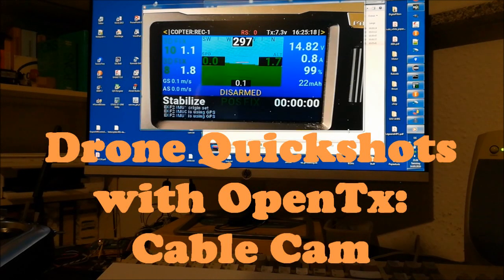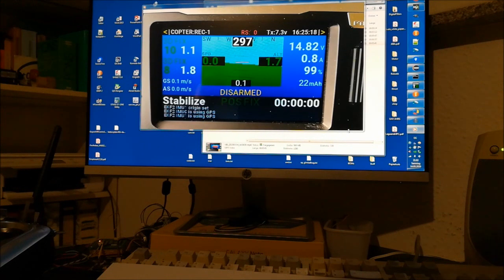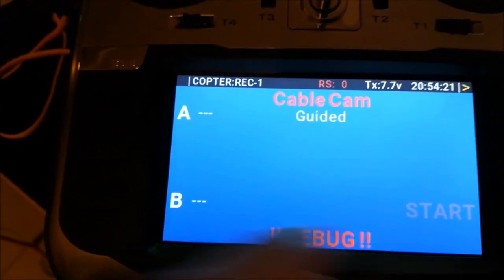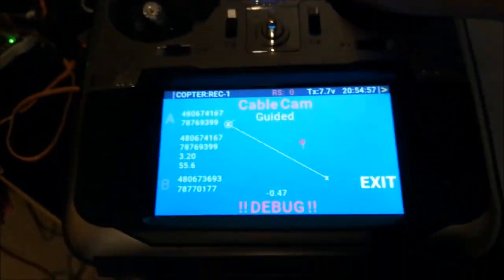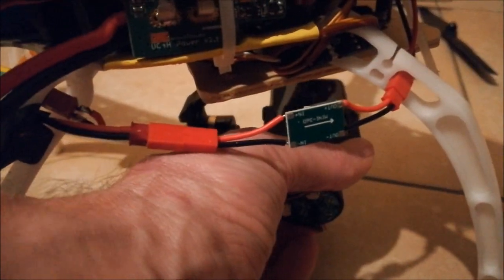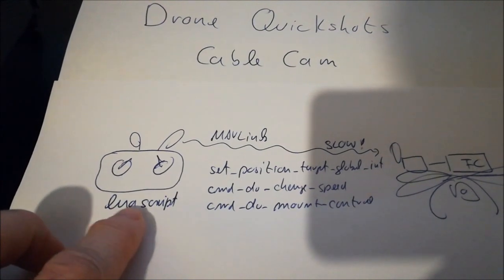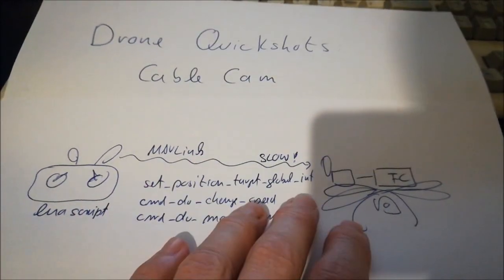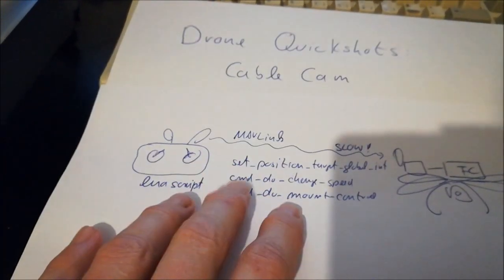Drone Quick Shots with OpenTX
The "Telemetry Script for OpenTx with MAVLink" project brings native MAVLink telemetry capabilities to OpenTx, and in this video I demonstrate it's potential by doing a simple drone quick shot.

have fun,
Olli